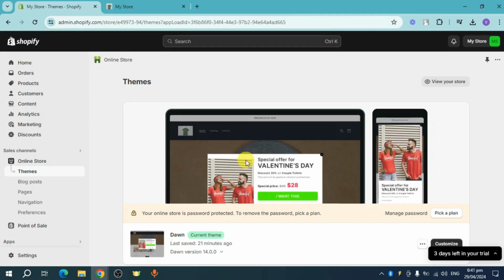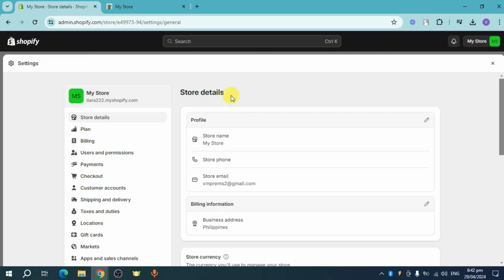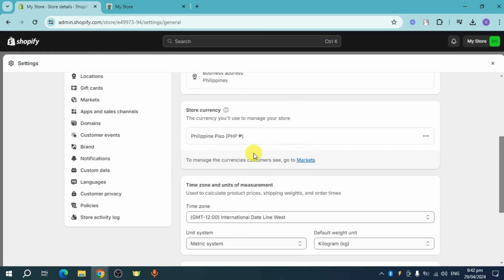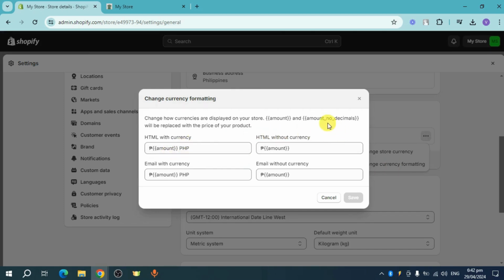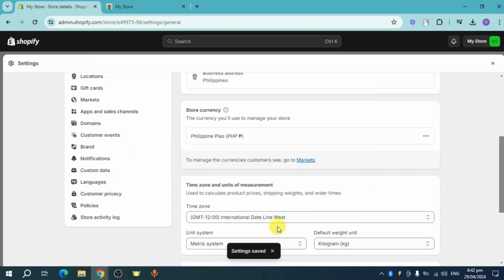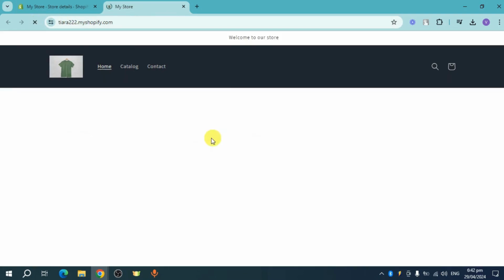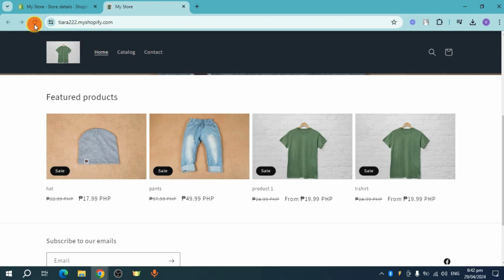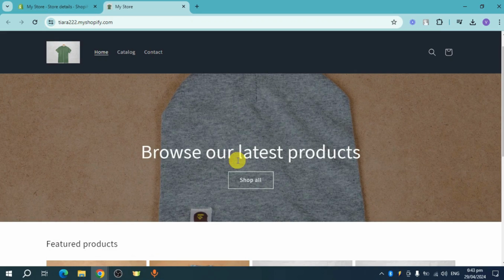How to Change a Price Format in Shopify | Shopify Tutorial (2027)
Want to customize how prices appear on your Shopify store? This tutorial will guide you through changing the price format in Shopify, whether you want to adjust currency symbols, remove decimals, or modify how prices are displayed. I’ll show you how to edit these settings step by step.

In this tutorial, you’ll learn:
How to access the currency and formatting settings in Shopify.
Step-by-step instructions for changing price formats to match your preferences.
Tips for creating a clean and professional price display for your store.

Optimize your pricing presentation—follow these steps to change the price format in Shopify!

Chapters:
00:00:00 - Introuction
00:00:10 - Remove Decimals
00:00:27 - Change the Currency
00:00:40 - Remove decimal values
00:01:11 - Add decimals